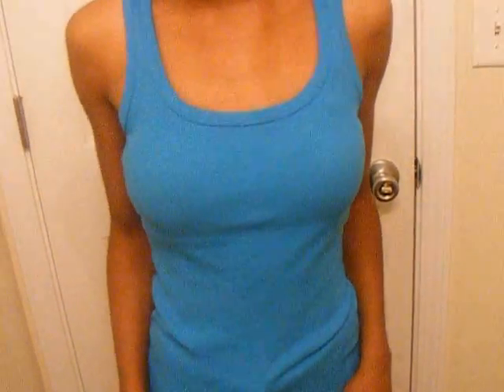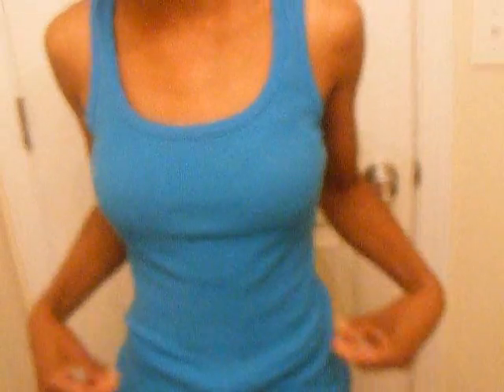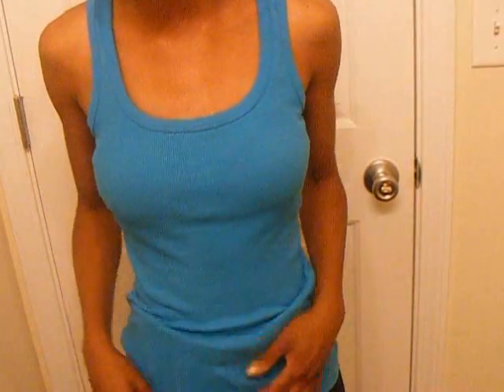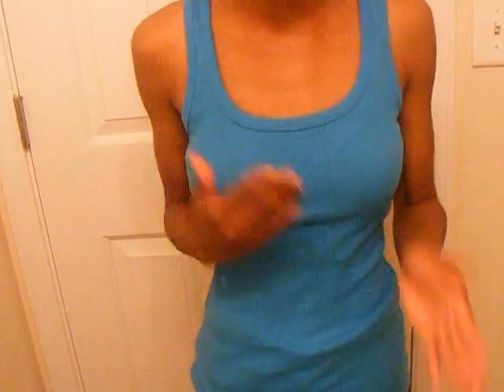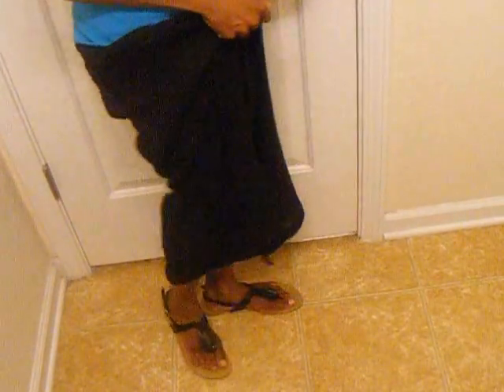OOTD! Flowy Bohemian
All clothes purchased with my moolah at DOTS Fashion